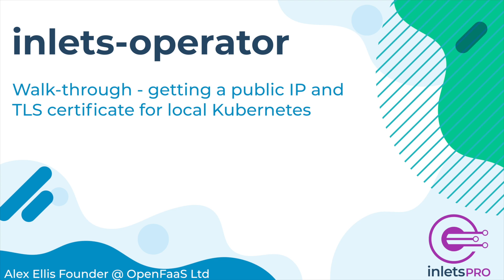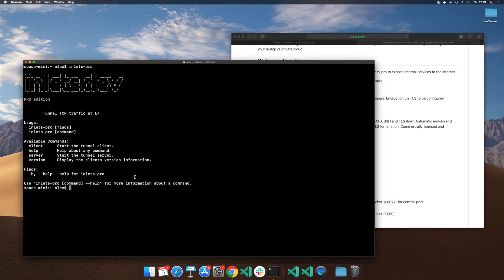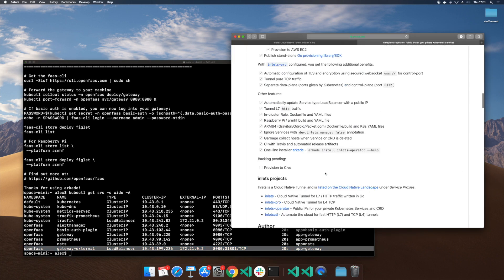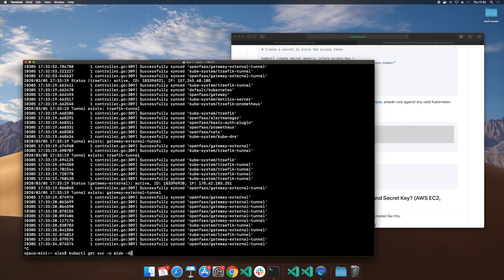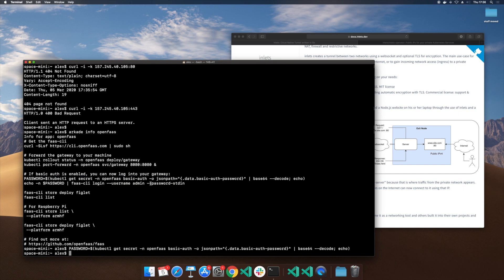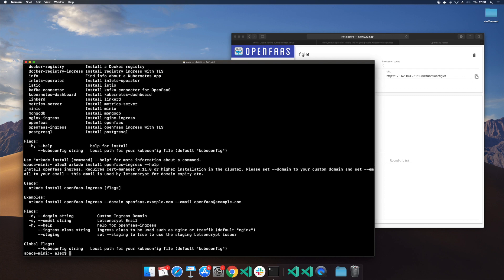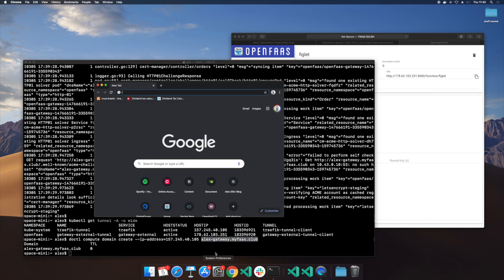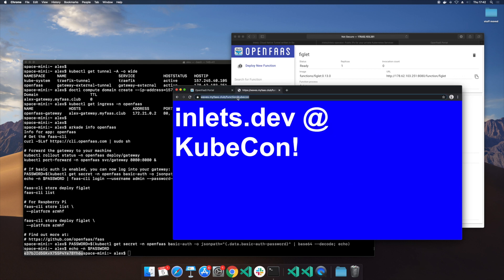inlets-operator - Get Ingress and Public IPs for private Kubernetes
(View full-screen on a PC) In this video I'll walk you through setting up a local Kubernetes cluster with k3d, installing some apps using Arkade, then getting a public IP for them with the inlets-operator. Finally we'll use cert-manager to obtain a TLS certificate from LetsEncrypt and access our application over a secure TLS link.